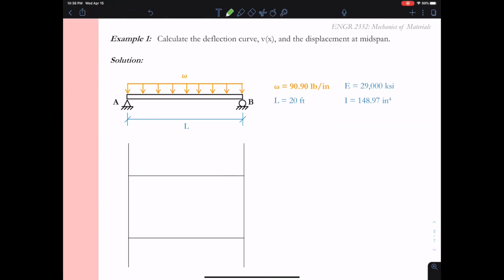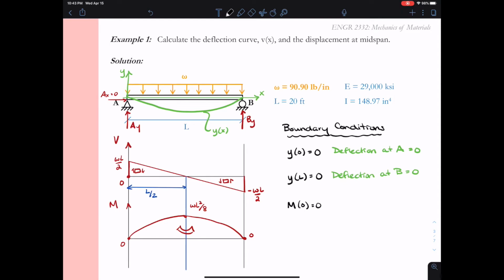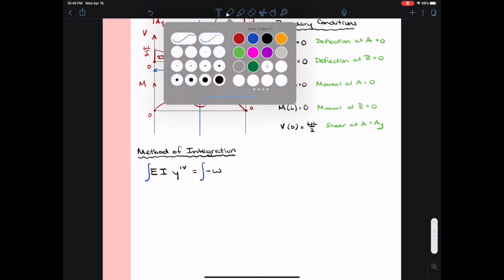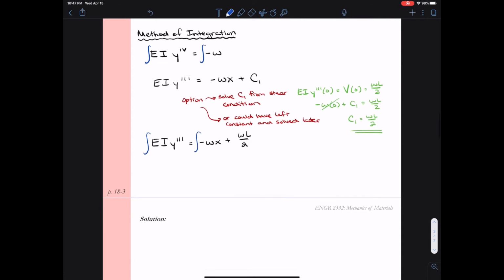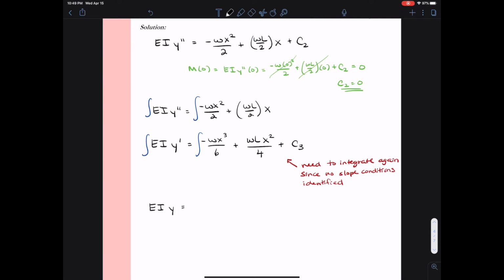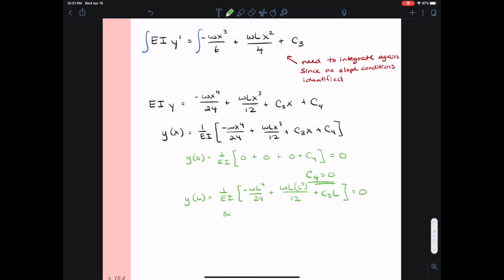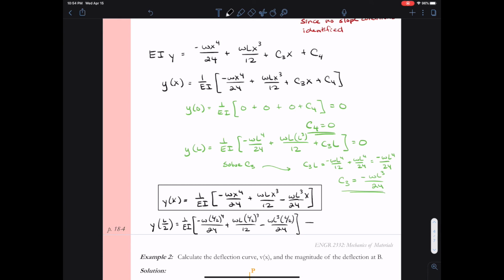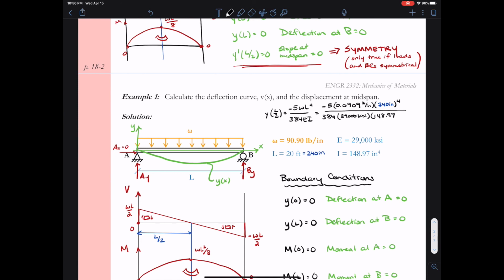V18-3 Deflection of Simply Supported Beam with Distributed Load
This 90s theme video develops the equation for the elastic deflection of a simply supported beam with constant distributed load. Answers are developed in variable form before solving for a final deflection at midspan.